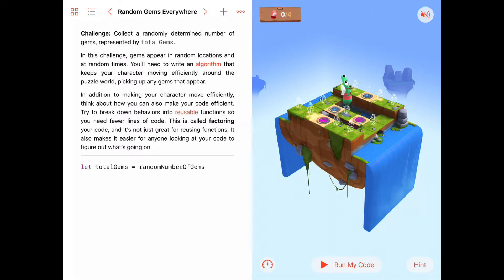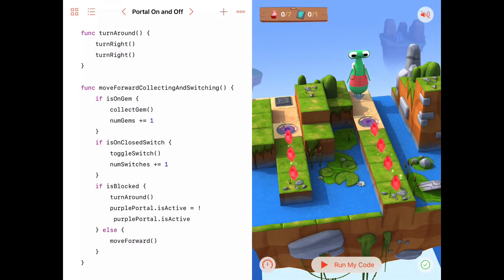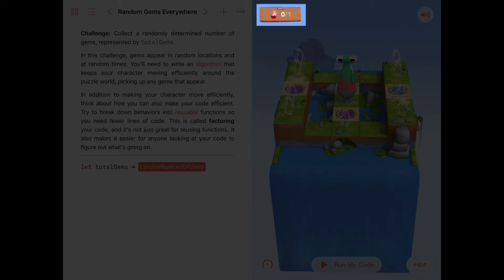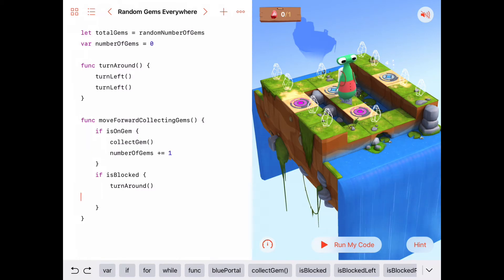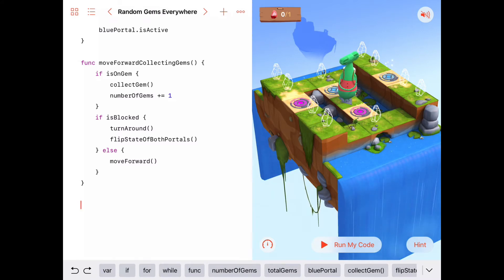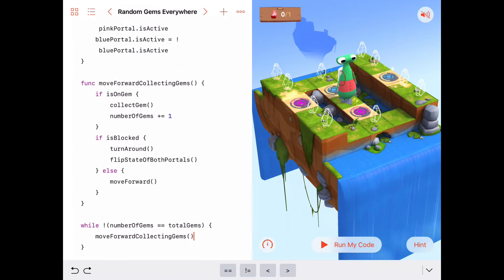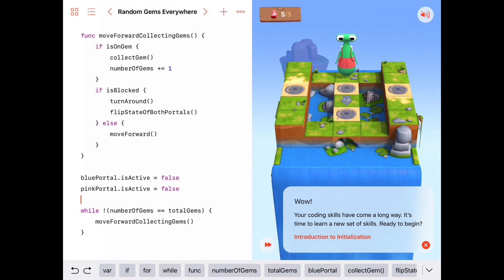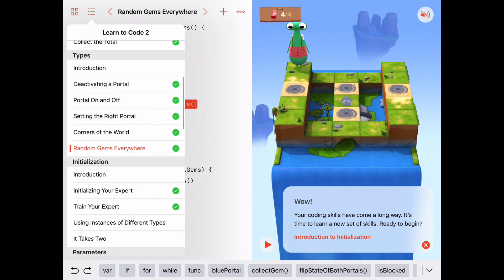Random Gems Everywhere - Swift Playgrounds - Learn to Code 2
Types Chapter: Solution, and discussion - "Random Gems Everywhere" exercise in Swift Playgrounds for Apple's Learn to Code computer science program.